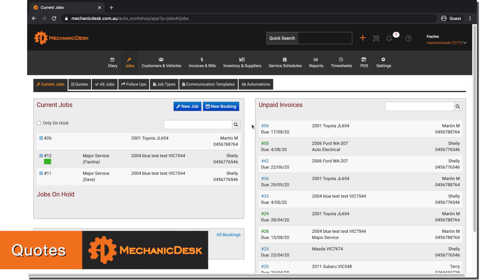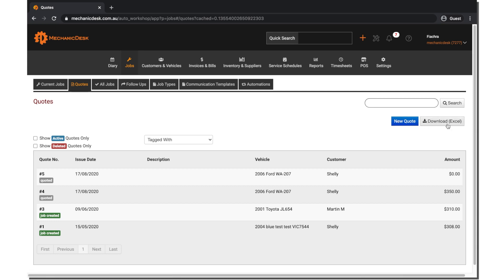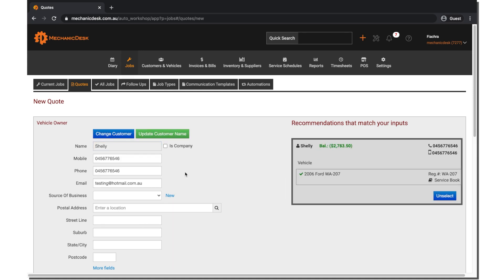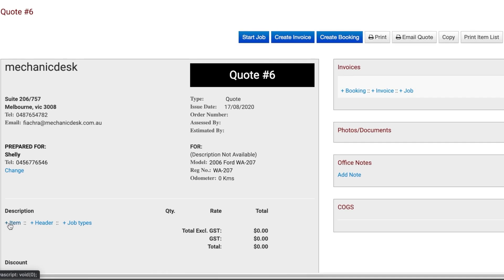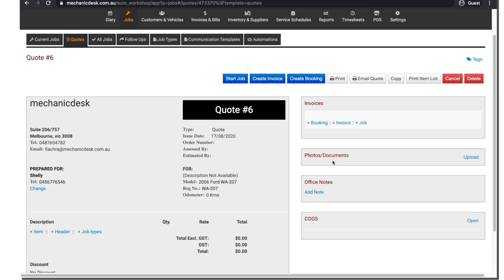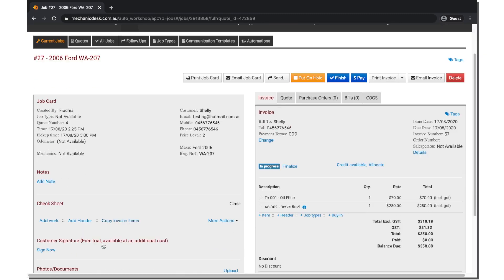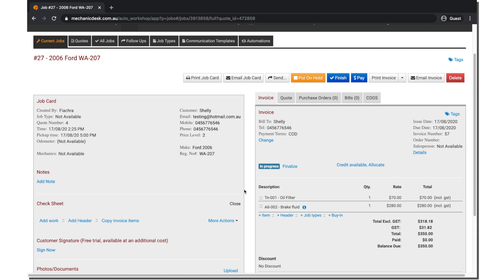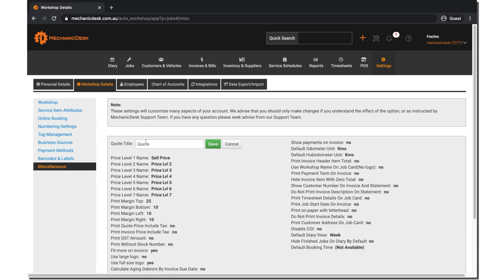Tutorial 37: Quotes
This tutorial video shows how to create a quote from MechanicDesk and later turn it into a job or a booking